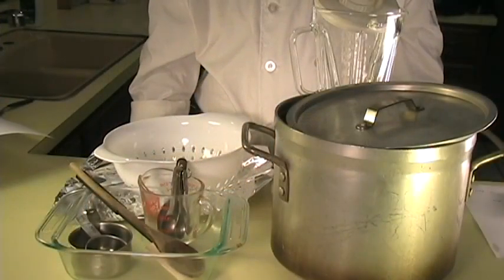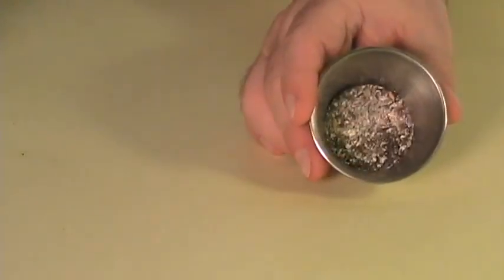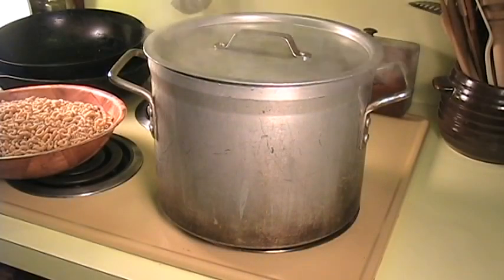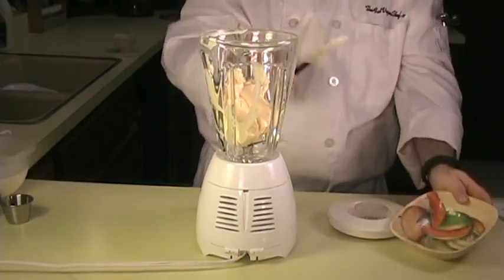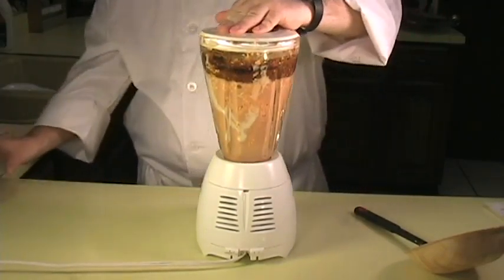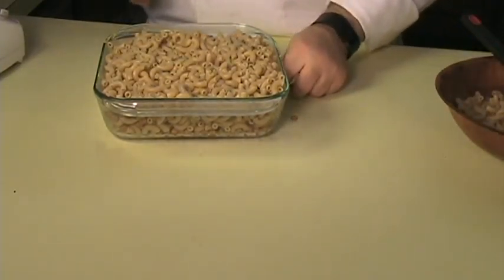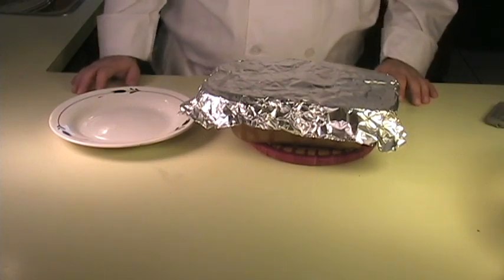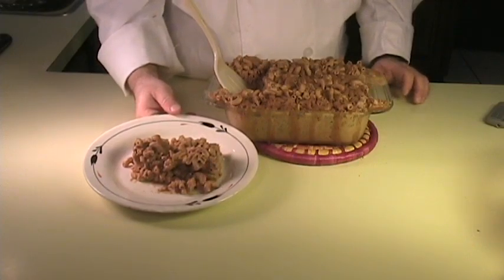Vegan macoroni and cheeze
Today I will be making a casserole version of macaroni and cheese.  It is kid friendly and easy to make. I will also be explaining what grains of paradise are.